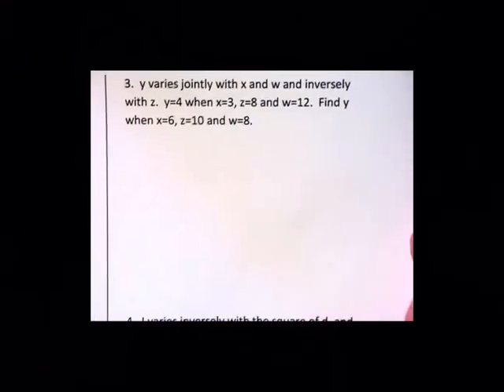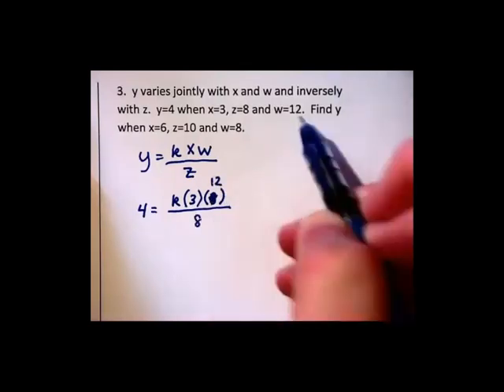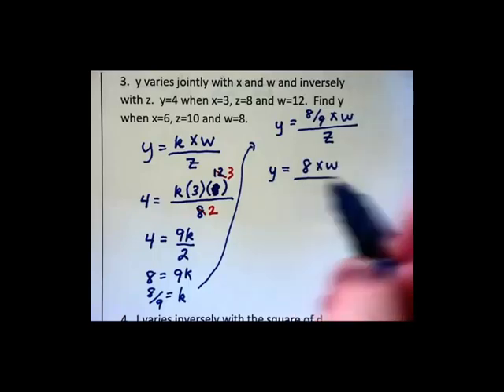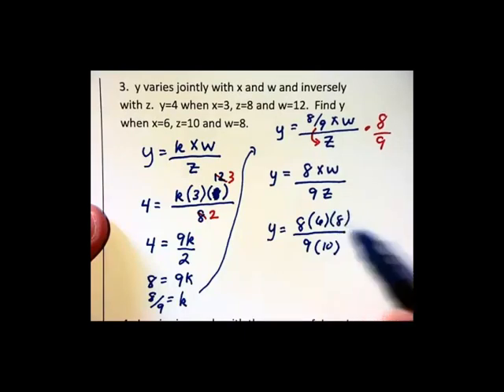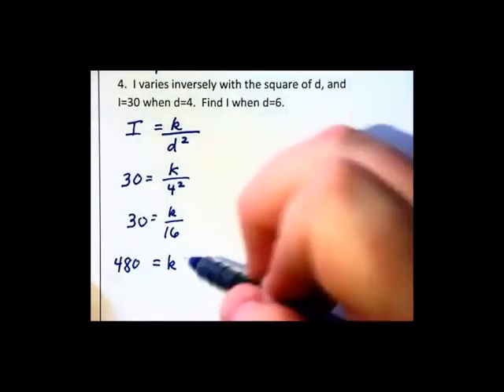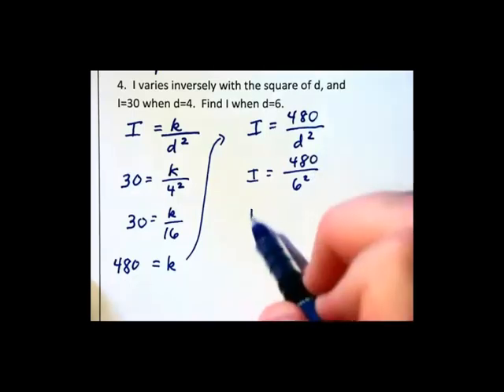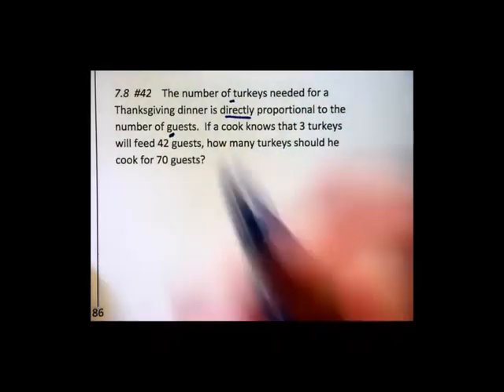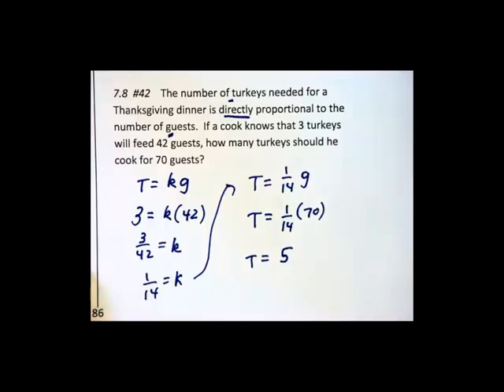7.8b - Variation - Part 2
This video covers solving direct, inverse, and joint variation problems.